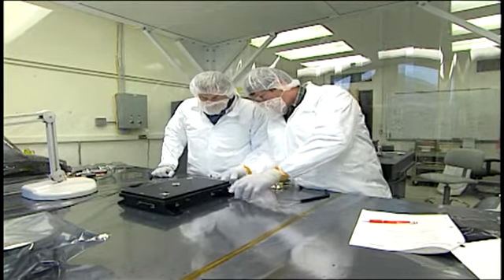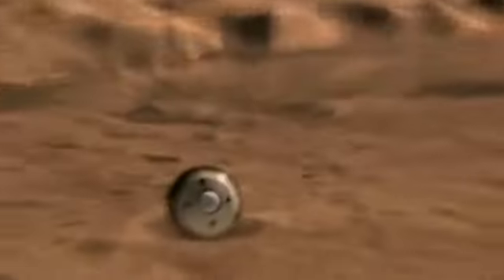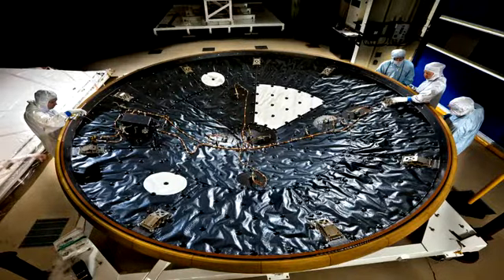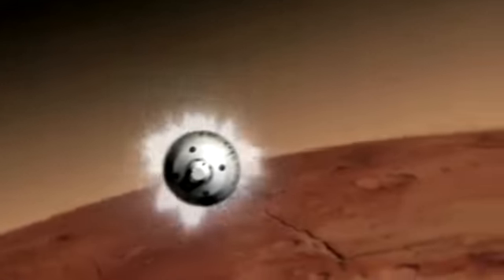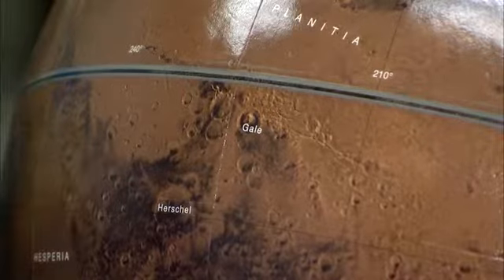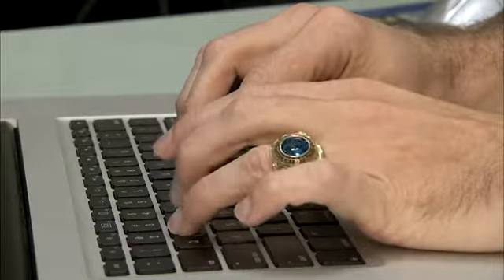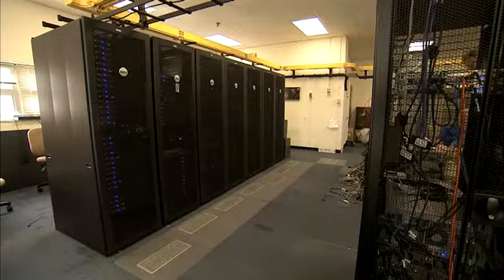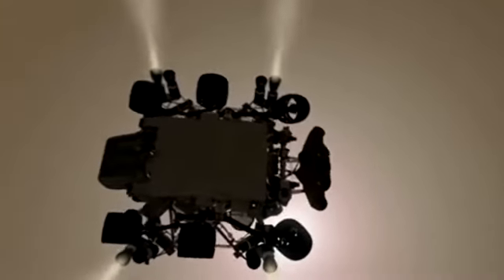MSL Launches With MEDLI Sensors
NASA engineers Michelle Munk and David Way explain the MEDLI -- Mars Science Laboratory (MSL) Entry, Descent and Landing Instrumentation -- package on the MSL aeroshell that will measure the heating and pressure the Curiosity rover experiences as it flies through the atmosphere of Mars to its landing site.